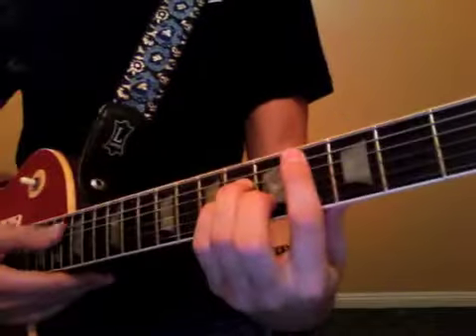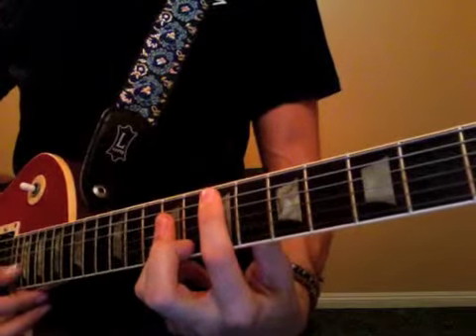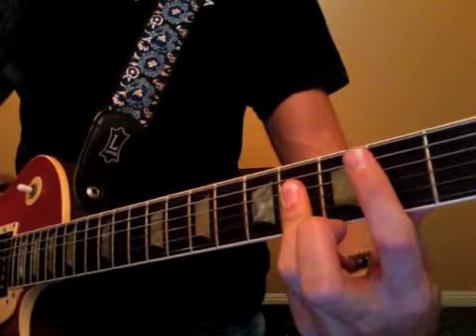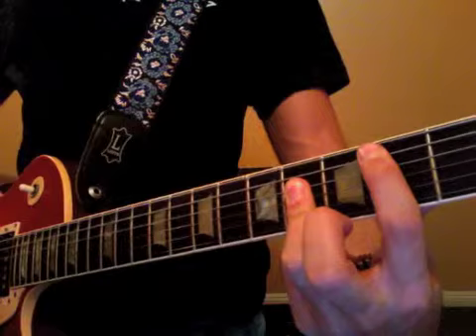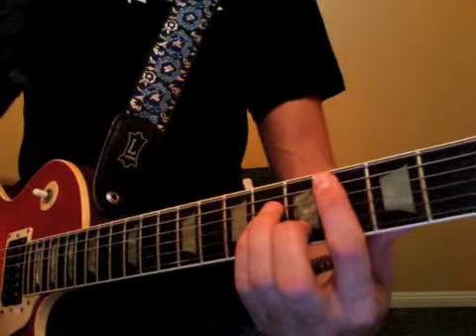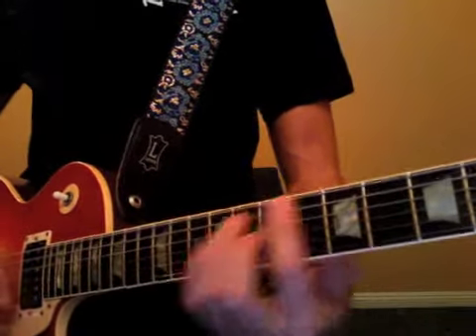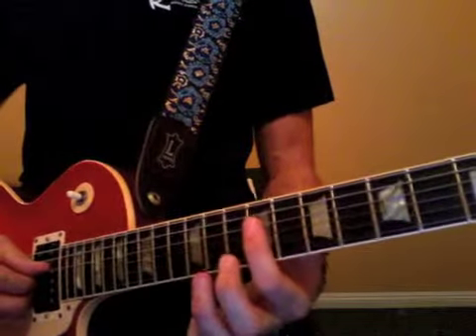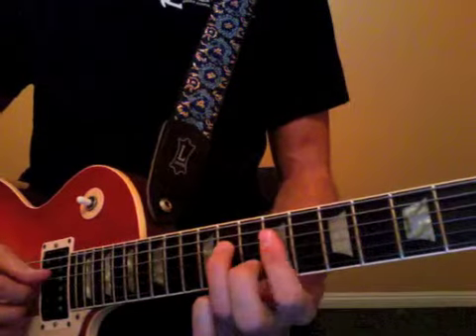cn_090313_jl_300